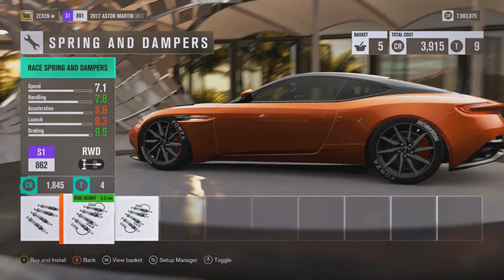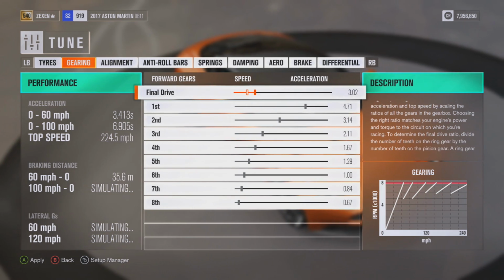Forza Horizon 3 - NEW ASTON MARTIN DB11 - PLAYSEAT CAR PACK! IS IT BAD?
Check out this website to buy millions of FH3 credits!

Forza Horizon 3 credits can be purchased for both PC and Xbox one, from 6,000,000 credits, to 330,000,000 credits. (Almost half a billion!)

Don't forget to join my Forza Horizon 3 in-game crew! Search "Jakexvx" and you will find it, the tag is [XVX!].
Giveaway once the club reaches 500 members, and 1000 members too!